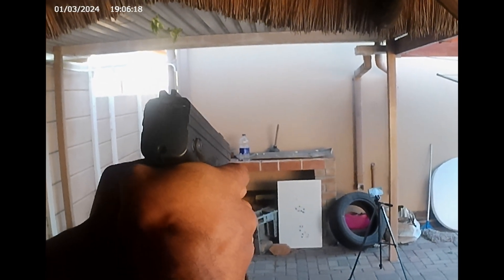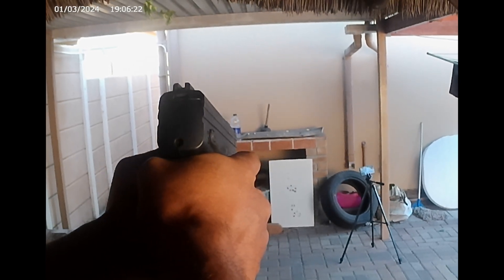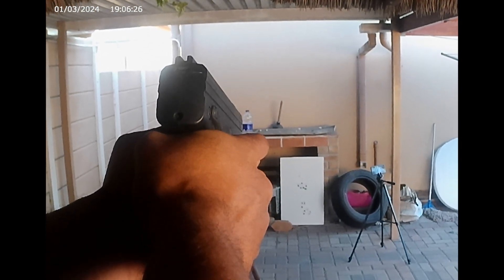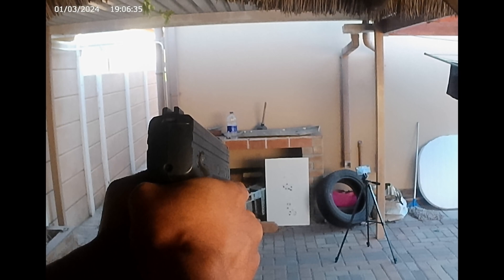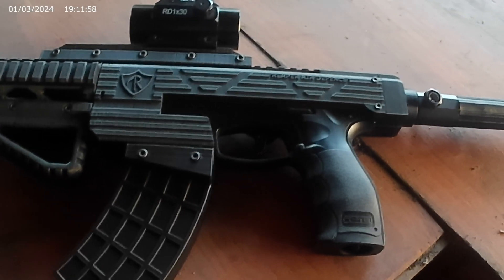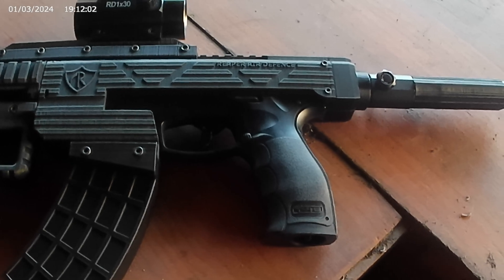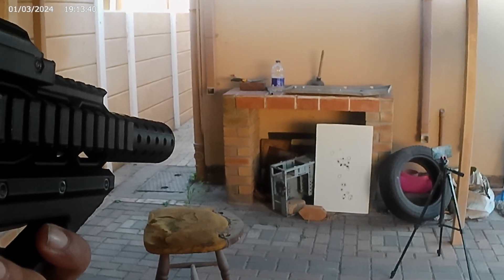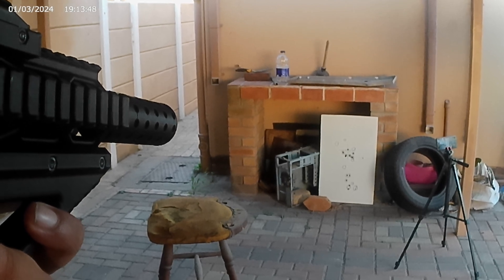Formal Introduction/How Many Joules Needed for Defence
Quick me to you introduction.
How much joules needed to deter an impending attack?
The more merrier if you ask me but I will let the viewer be the judge.
13 Joules vs +/-50 Joules?